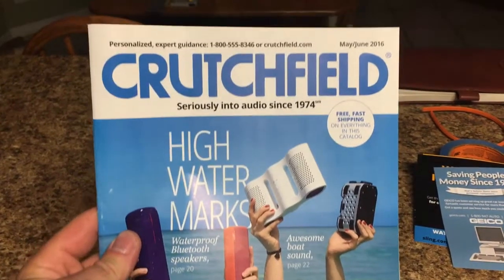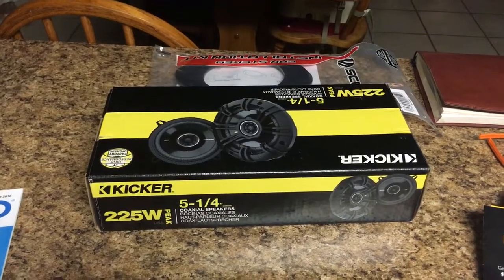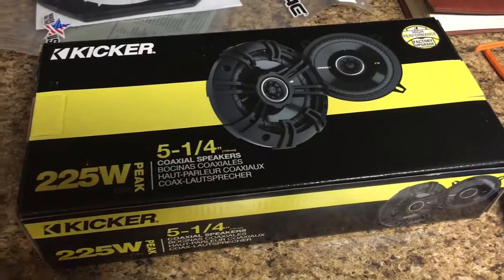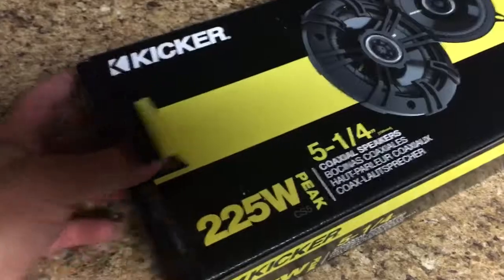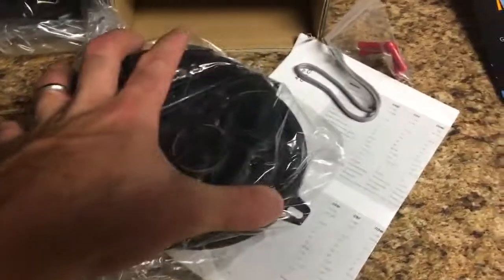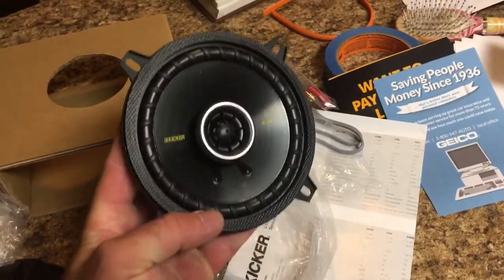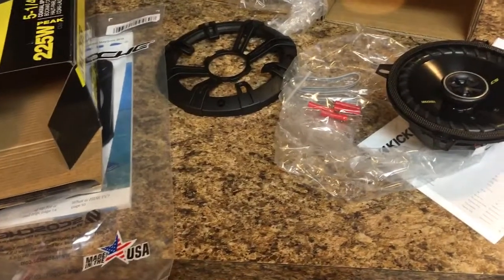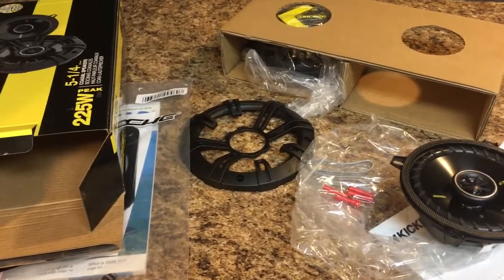1999 F350 Kicker Door Speakers from Crutchfield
1999 F350 Kicker Door Speakers from Crutchfield

I just got these in yesterday. As I mentioned in the video, I'm not one to want to go overboard with effects to pimp my ride. But I also like music and can't stand crackling speakers.

This should be a pretty simple fix to the issue. These are designed to be plug and play with all the adapters and wiring harnesses you need. And they had very good reviews online. I'll make an install video when I get around to it.

I'm very impressed by the entire ordering and handling process from Crutchfield. When I go looking for other audio equipment in the future I'll definitely check with Crutchfield.